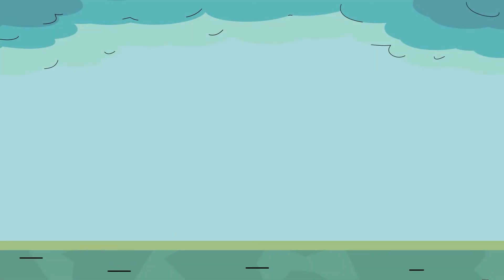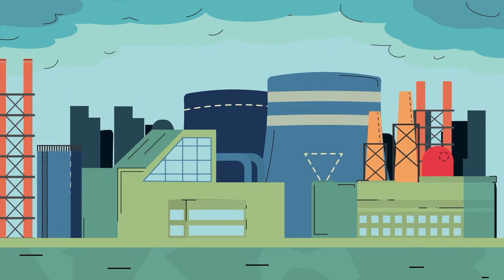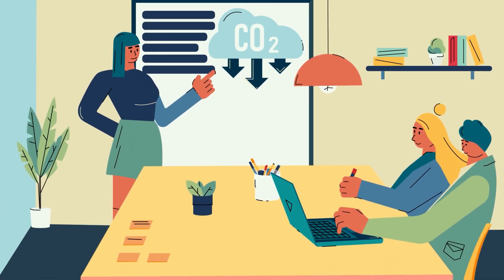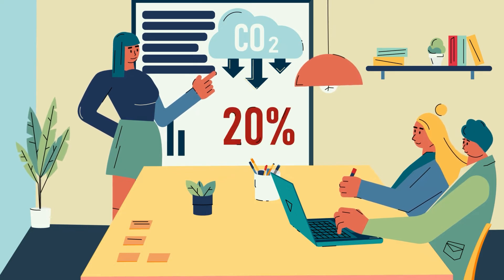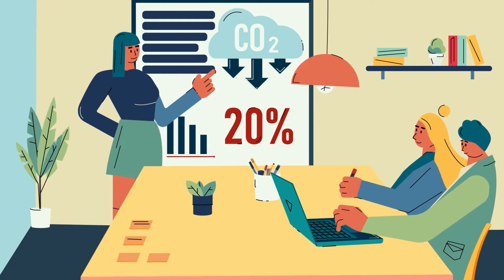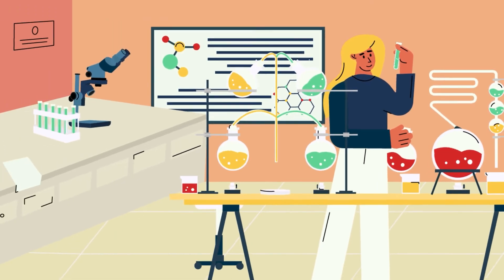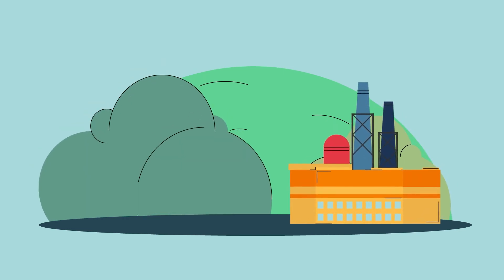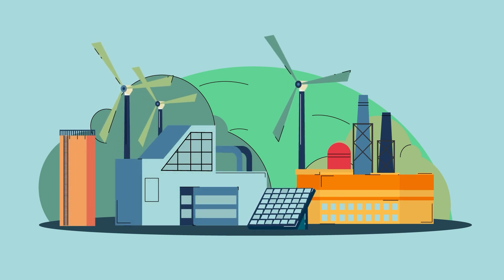Carbon footprint animation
greenteam.um.si
Animation Carbon Footprint